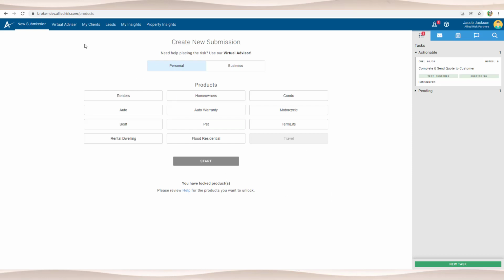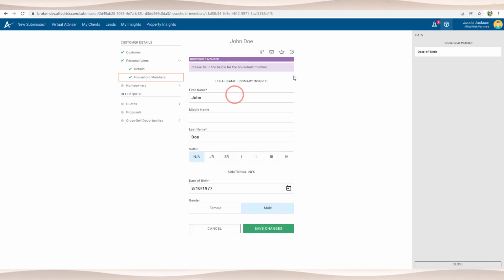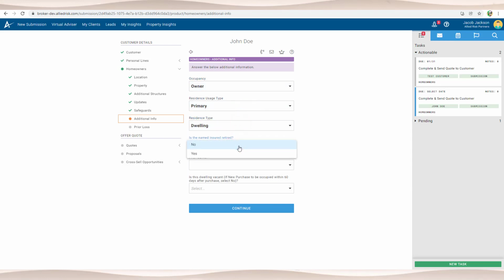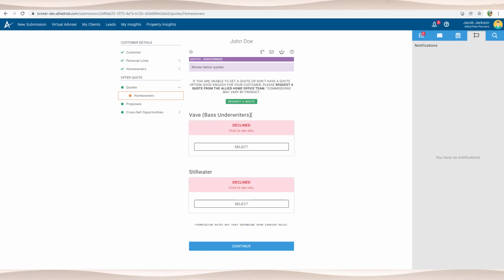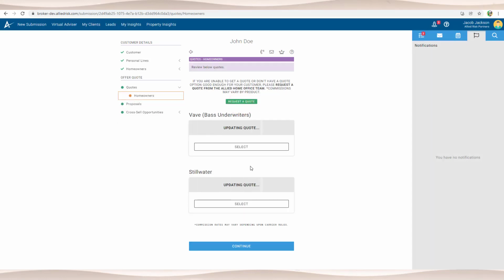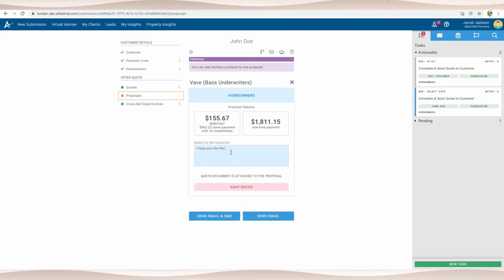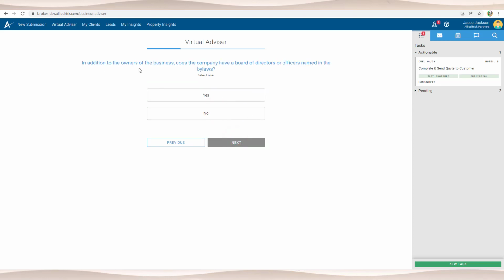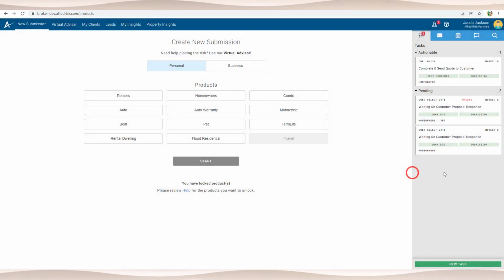Allied Risk Partners Tutorial 6 - New Submission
This is the 6th part to our 7 part tutorial series. Tutorial 6 walks us through how to start our first submission, enter quote details, attaching to proposal, the virtual adviser, and much more.

Chapters:
0:00 - Intro
0:45 - Starting Quote
1:34 - Personal Details
2:32 - Quoting Information
4:47 - Rate Decline
5:30 - Request a Quote
6:43 - Re-Rating
8:28 - Quote Rating
8:53 - Quote Details
9:52 - Attaching to Proposal
10:43 - Cross Sell Opportunities
11:00 - Sending out Proposal
11:52 - Virtual Adviser